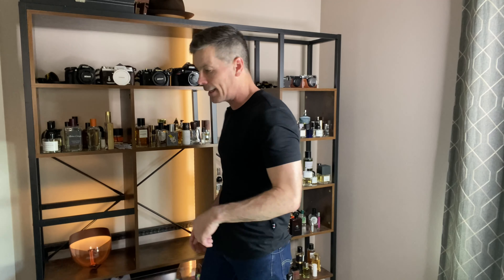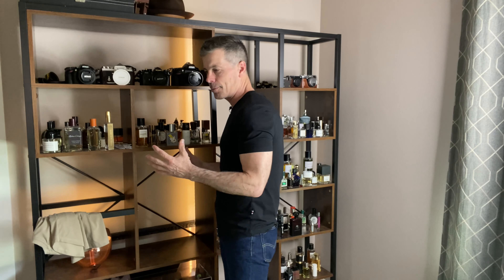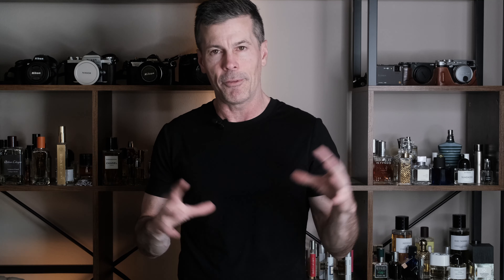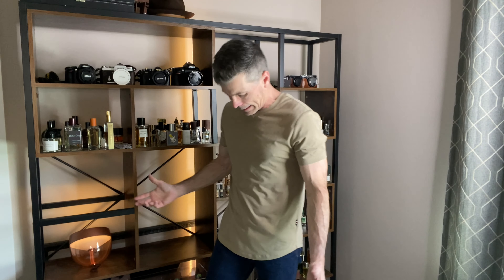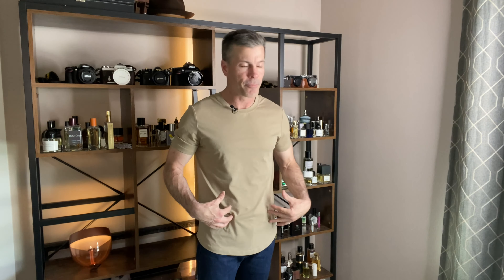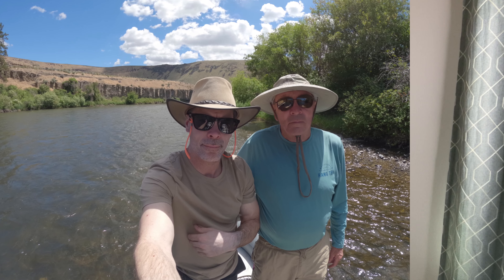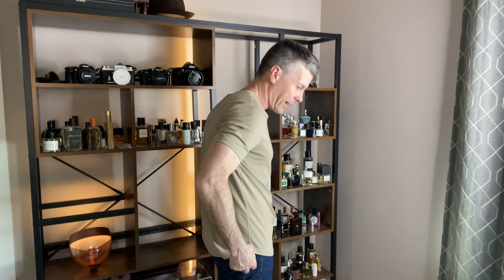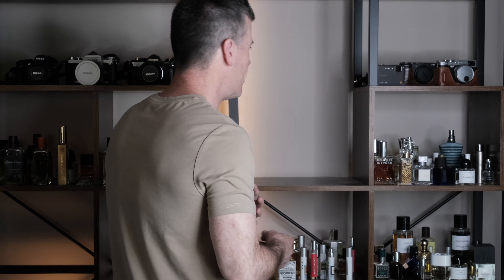Best Men's T-Shirts Tested & Reviewed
Going over the 2 new t shirts from @FIOBOC . They are the StayCool 2.0 Curve-Hem Tee: Slim-Fit - these t shirts are premium, summer essentials.